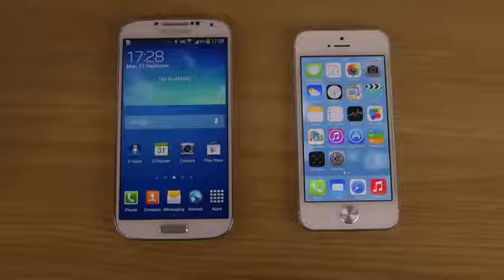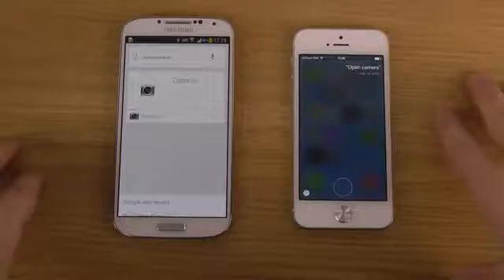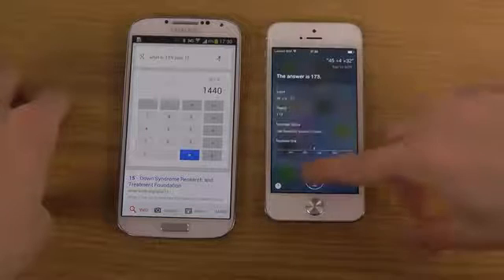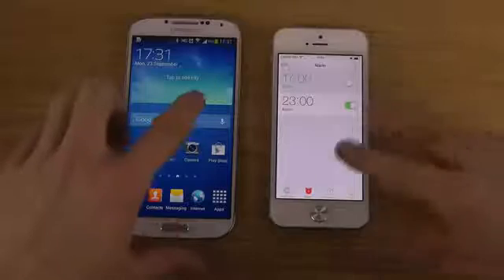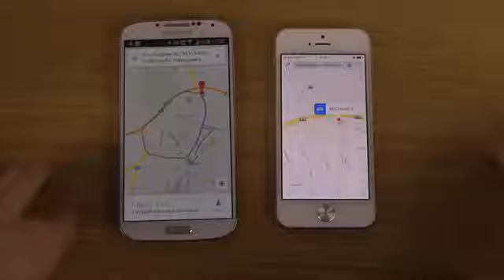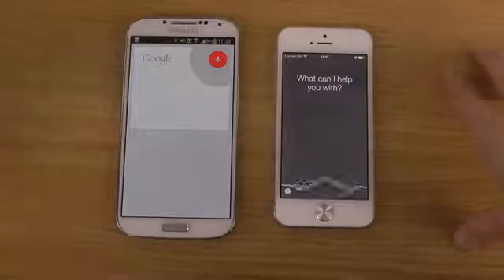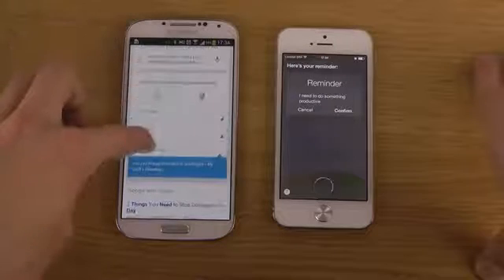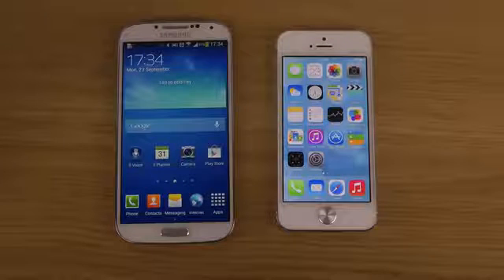Samsung Galaxy S4 Google Now vs iPhone 5 iOS 7 Final Public Siri Review1881